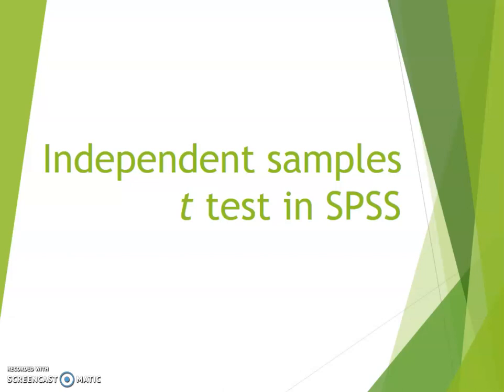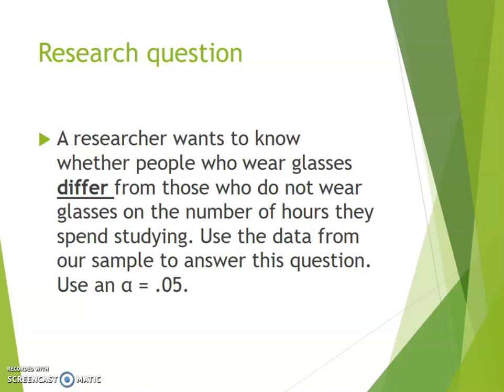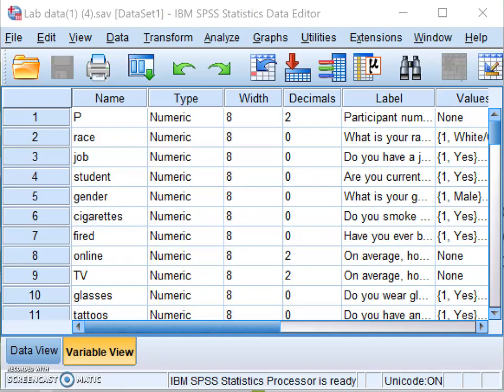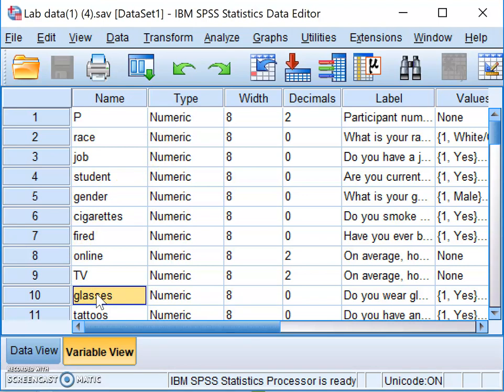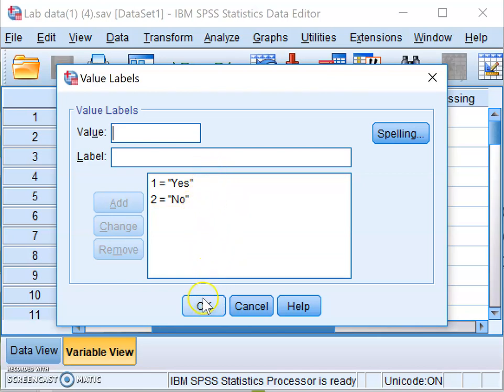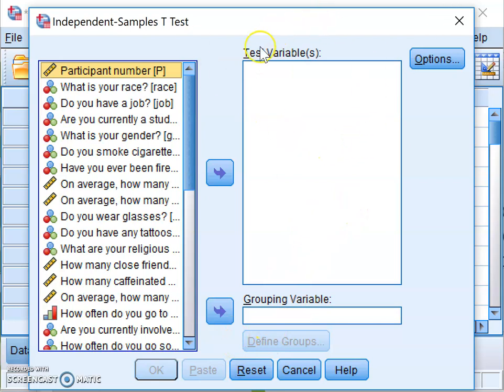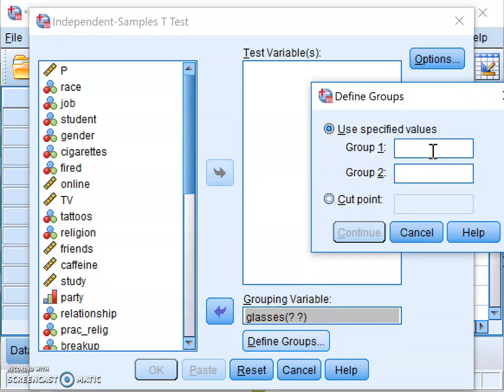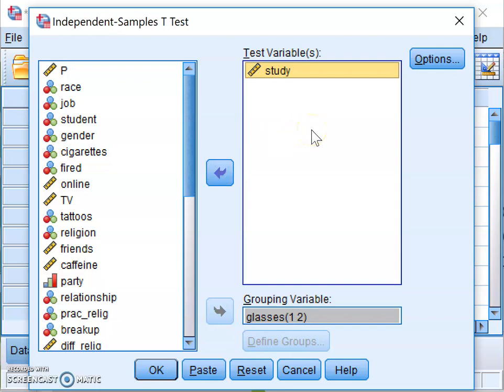How to conduct and interpret an Independent samples t test in SPSS part 1/2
How to conduct and interpret an Independent samples t test in SPSS -Part 1/2. This video provides an example of a research question that can be answered using an independent samples t test. It uses existing sample data to help answer this question using SPSS. It walks you through how to conduct the analysis in SPSS and interpret the output (including Levene's test). Finally, it describes how to write up these results in APA style.